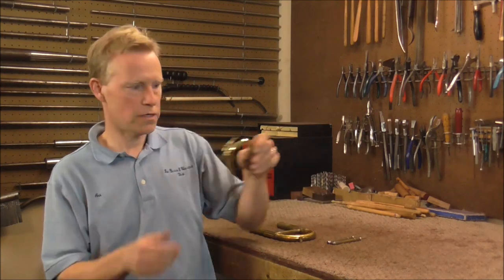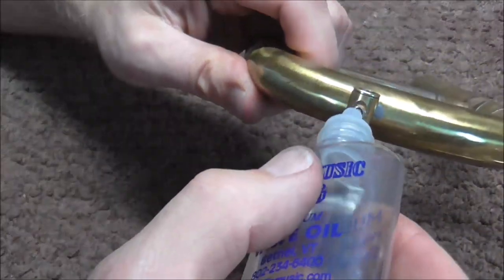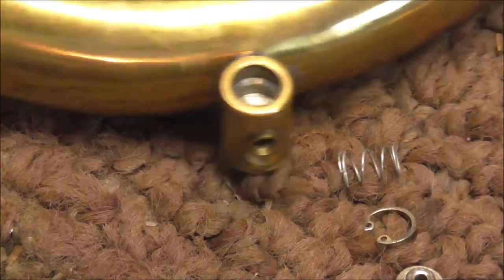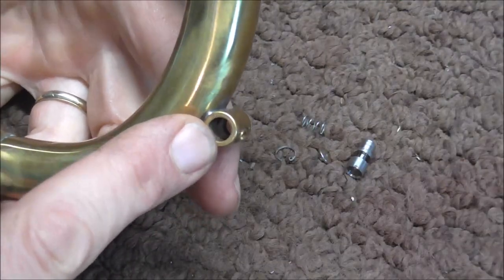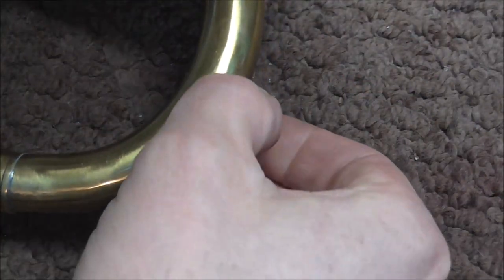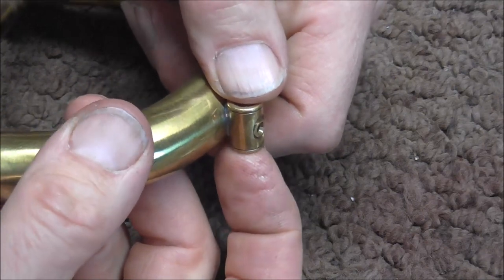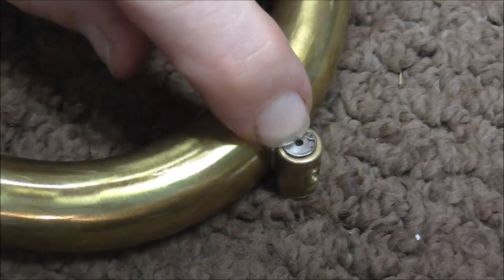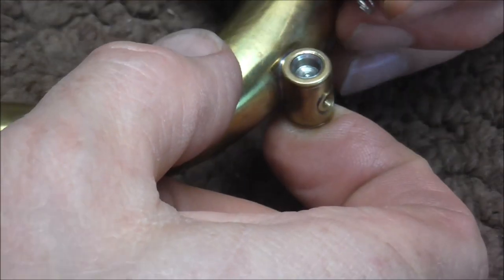Amado Water Key (Push Button "Spit Valve") How to Free Up, Clean, and Take Apart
This video is about Amado Water Keys (also known as push button water keys) and how to clean them, get them unstuck, and take them apart.